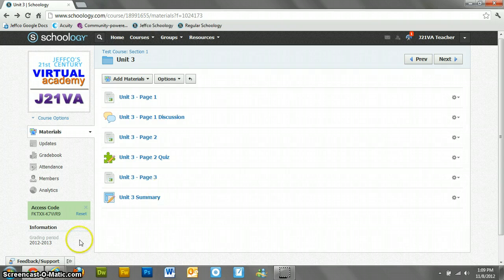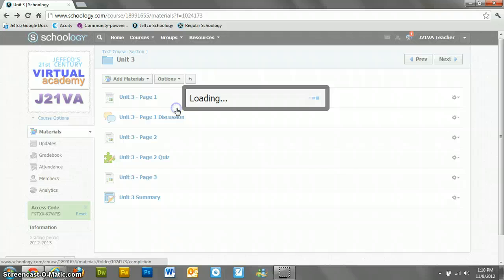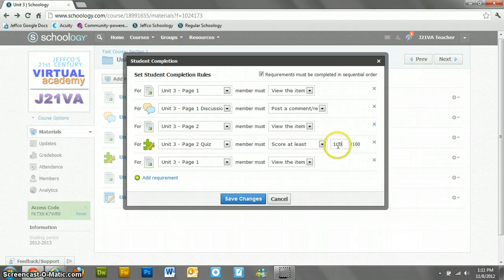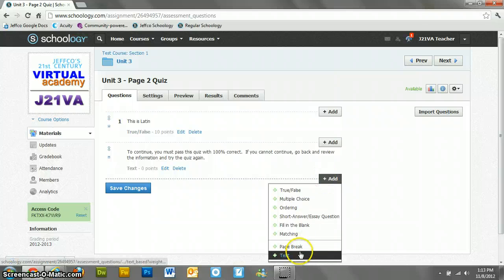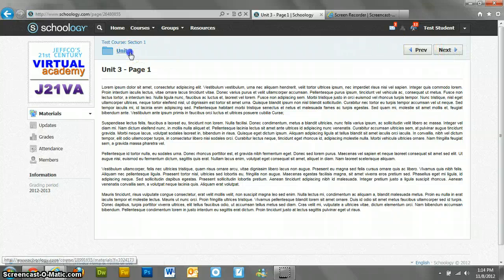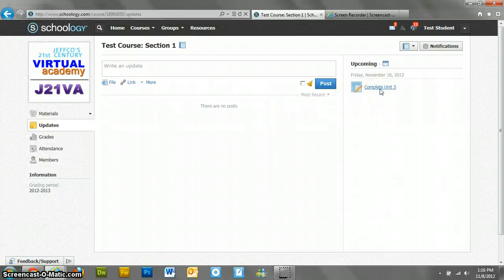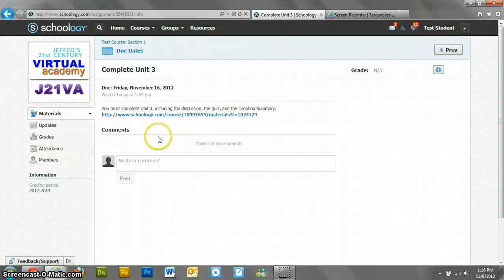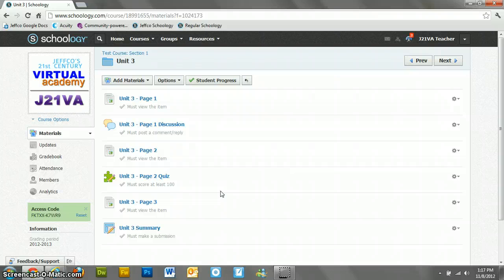Schoology - Completion Rules